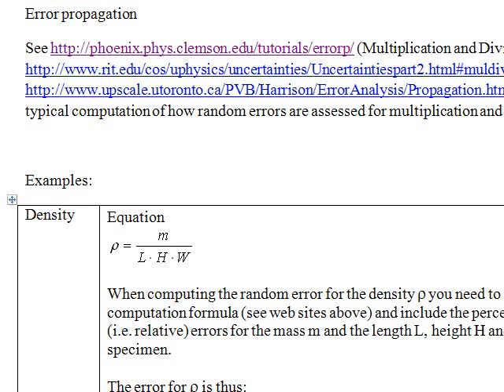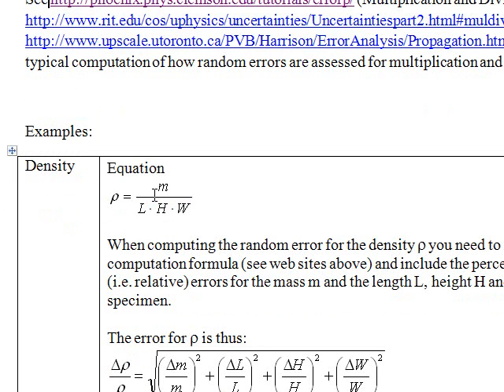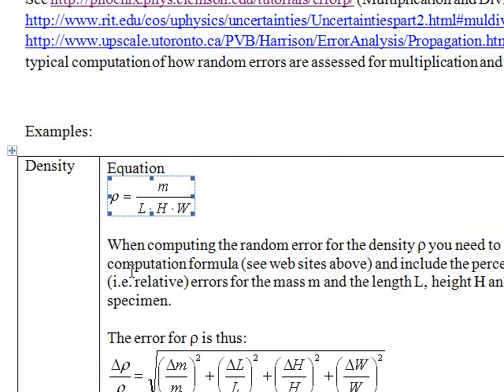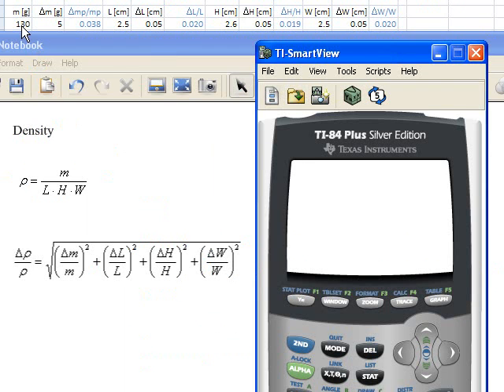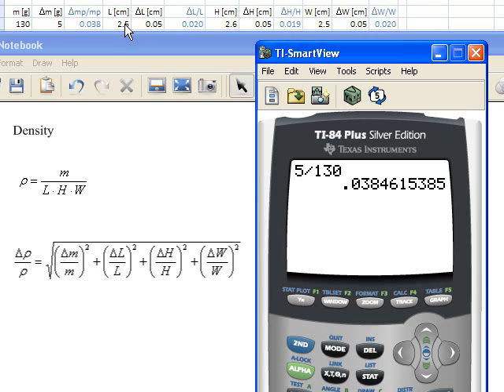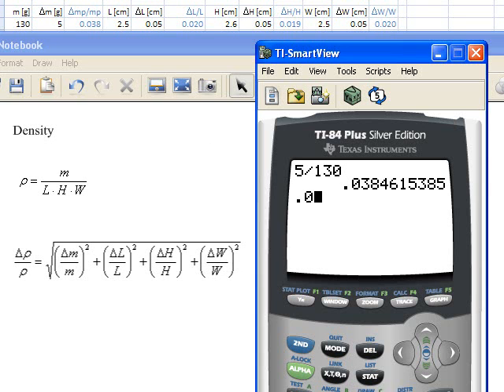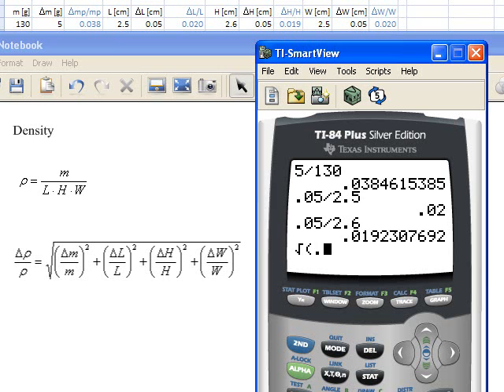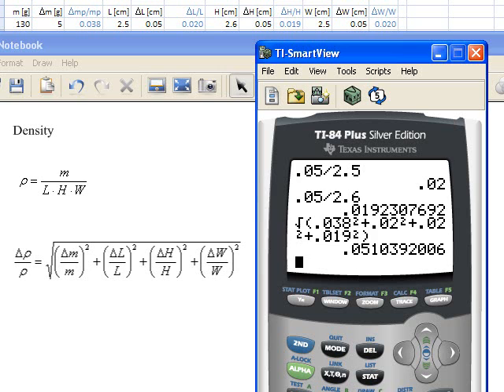Unit 9 82 error density